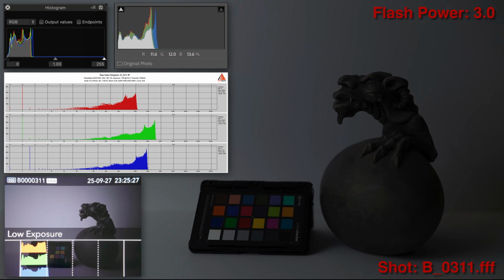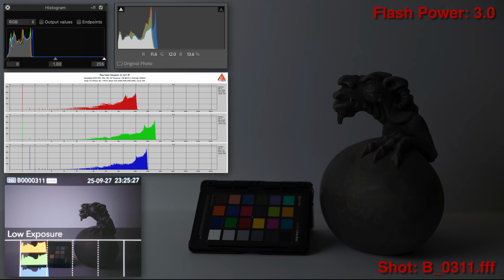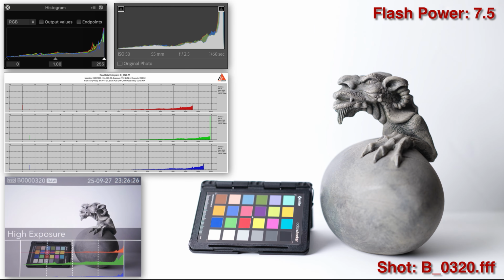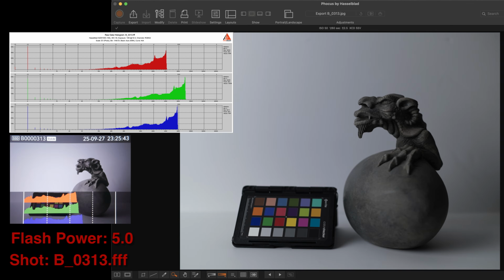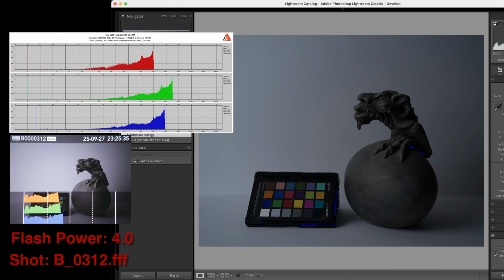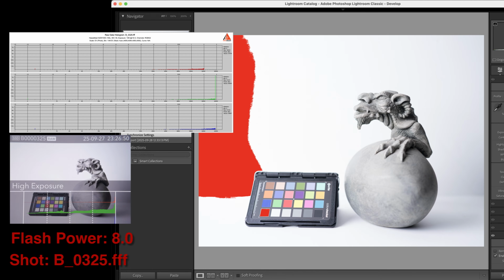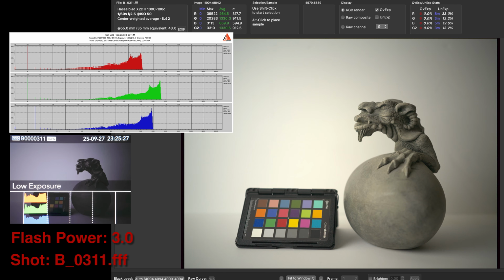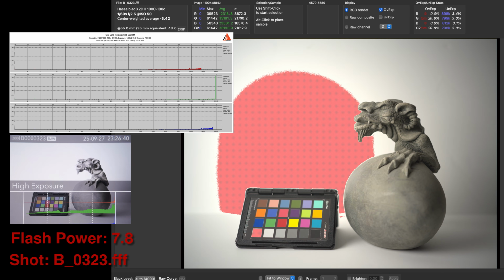When does the Hasselblad X2D II actually clip?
I compare the histograms on the Hasselblad X2D II with Phocus, Adobe Lightroom and Raw Digger.

00:00 - Intro
02:11 - Histograms compared
03:23 - Phocus clipping
04:08 - Lightroom clipping
06:10 - Raw Digger clipping